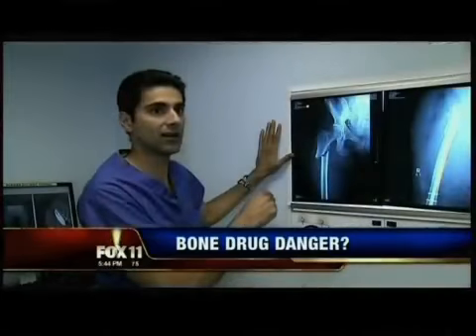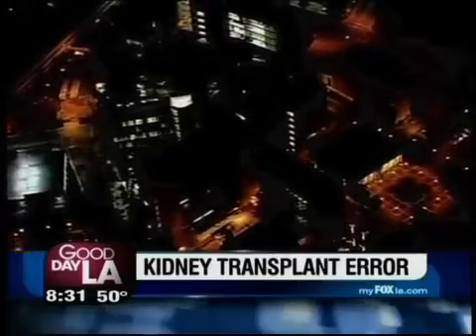Dr Ahluwalia's Compilation Reel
Internationally acclaimed, US NEWS TOP DOCTOR Sonu Ahluwalia offers his medical expertise to several television programs including Entertainment Tonight, The Today Show, Good Day LA, and more!